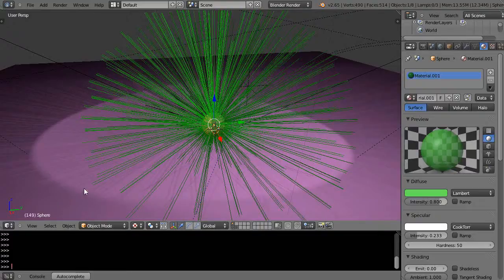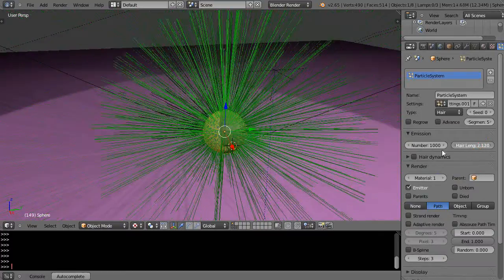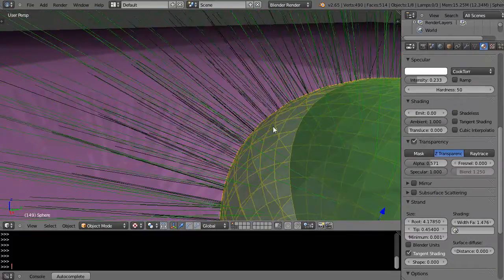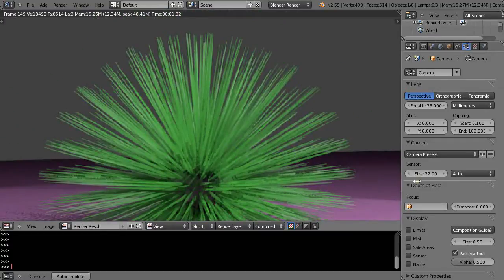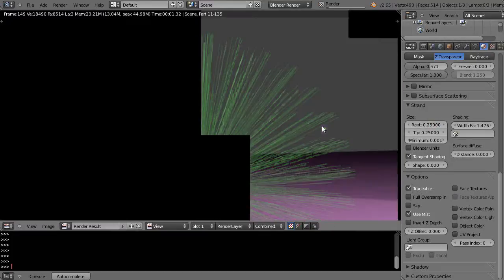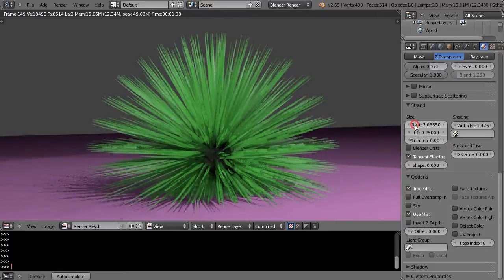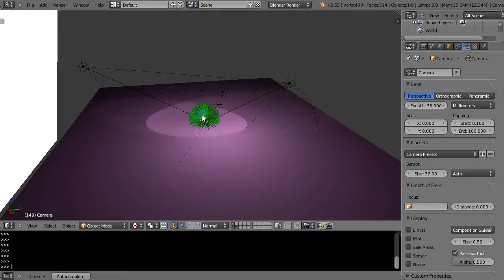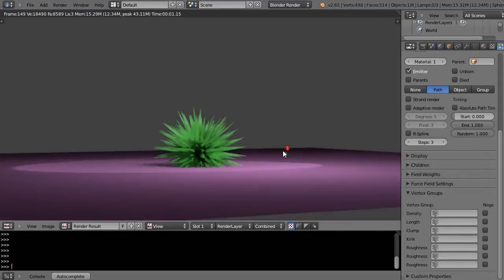Blender Tutorial - Changing the Width of Hair Particles for Rendering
In this very short tutorial for new Blender users, I show you how to change the width of your hair particles so they render nicer. Blender 2.65.